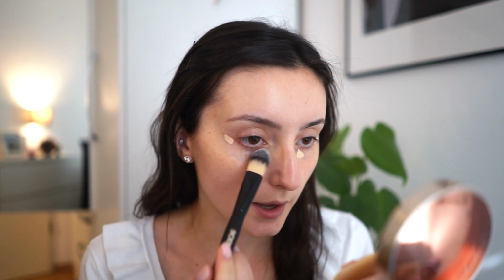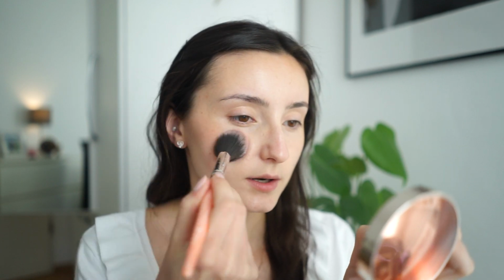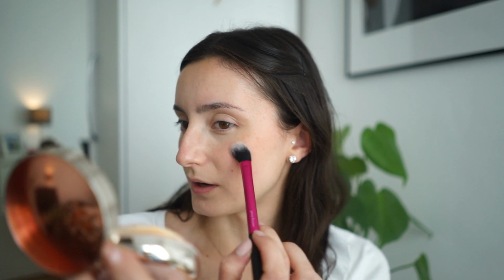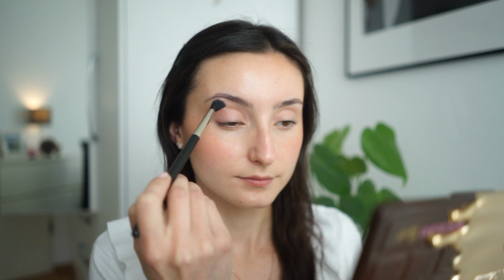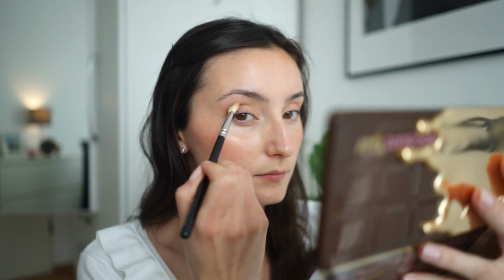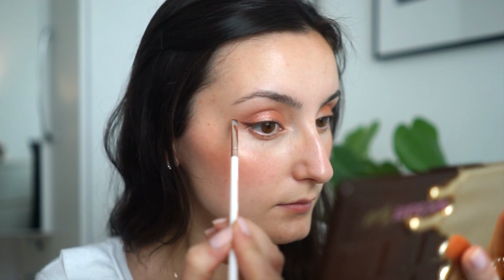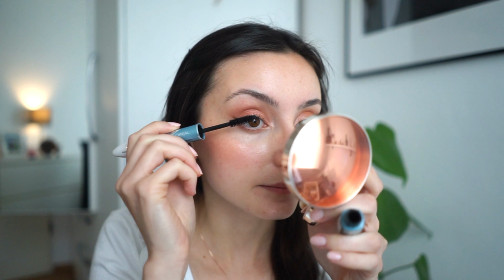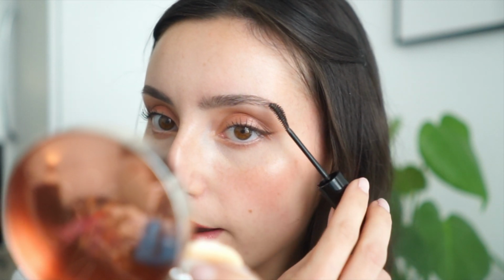Soft Pink Fall Look | 10 Minute Makeup for Beginners 🍂💗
» Hello! Today I'm bringing you an easy and softmakeuplook which is perfect for fall but without being to orange or warm toned! Perfect for beginners as well as I go through each step with you. :-)

» PRODUCTS USED:
CLIO Kill Cover Glow Cushion (Linen) available on YesStyle
Catrice Liquid Camouflage Concealer (005 light natural)
Catrice All Matte Powder
PhysiciansFormulaButter Bronzer (Bronzer)
Essence the blush (10 Befitting)
MAC Mineralized Skinfinish (Soft and Gentle)
TooFaced Chocolate Gold Palette
Maybelline Tattoo Eyeliner (911 smooth walnut)
L'oreal Double Extension Mascara
EtudeHouse Drawing Eyebrow (grey brown) available on YesStyle
Maybelline Brow Drama Brow Mascara (dark brown)
Essence Lip liner (lost in love; alternative 05 legendary)
Essence Lipgloss (09 Shadow Rose)

» ABOUT ME:
Hello! My name is Marta and I'm currently a student at uni. On my channel you'll see videos about skincare, makeup, lookbooks, GRWM, Q&A's, and etc. My channel is a place to relax, just lay back and feel a sense of calmness in this hectic world. Thank you so much for taking time out of your day and stopping by! :)

hope you enjoyed & please stay safe.
maboo 🏷